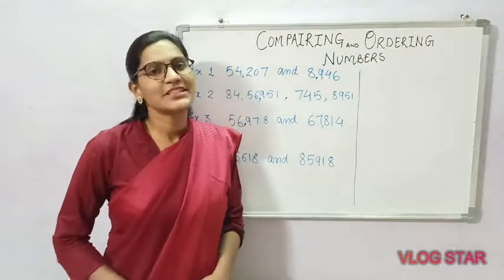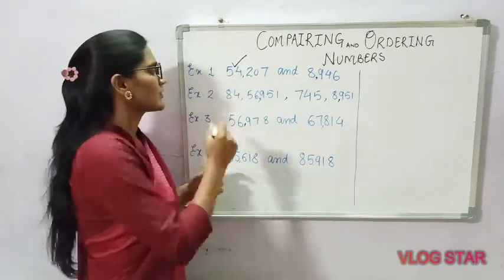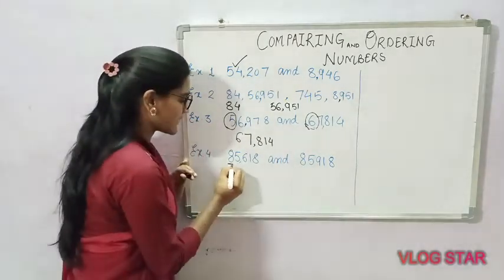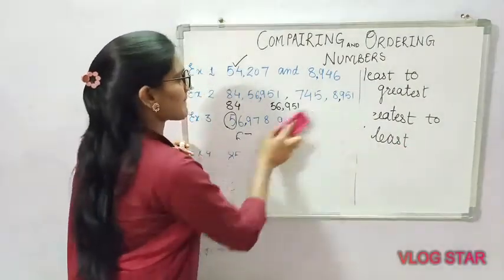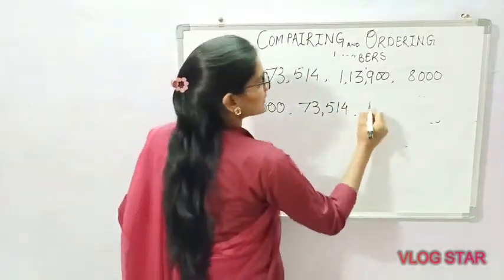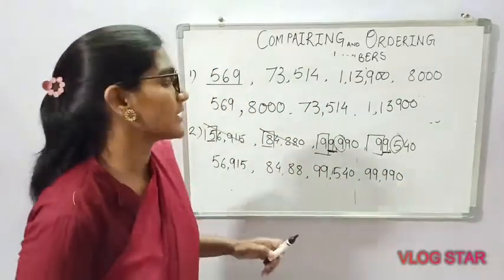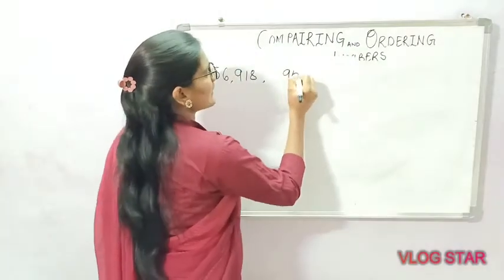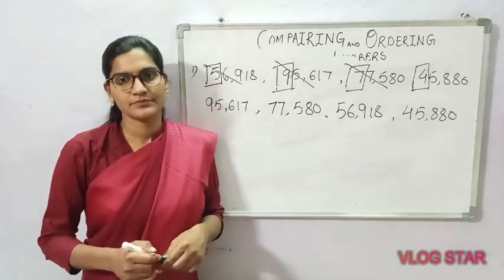Numeration part 4